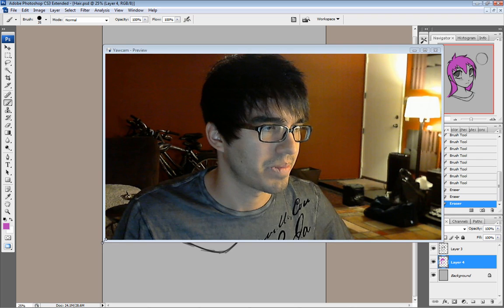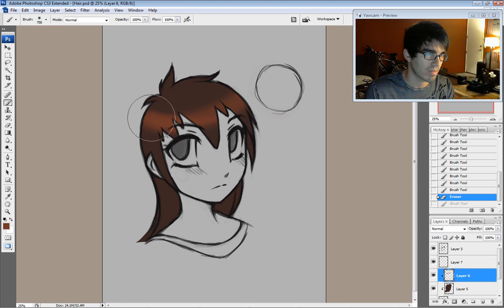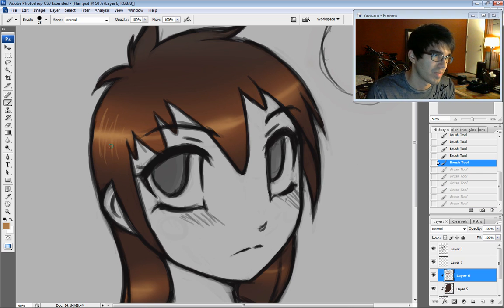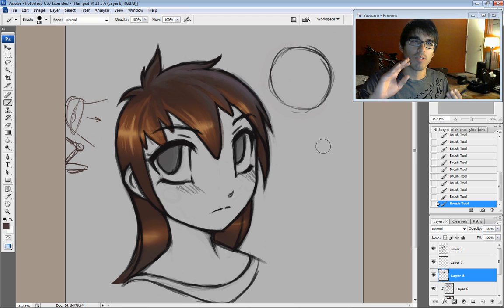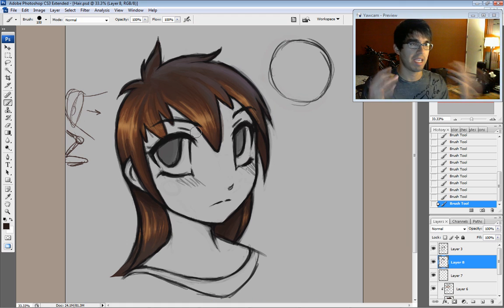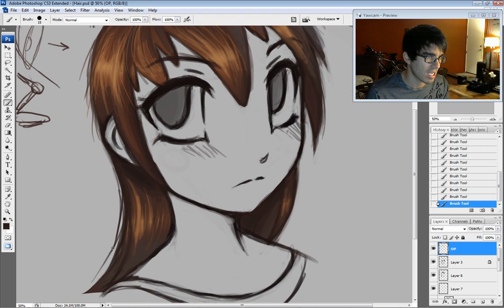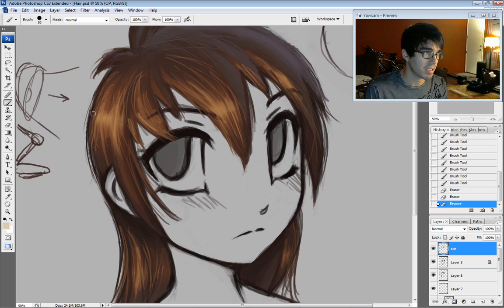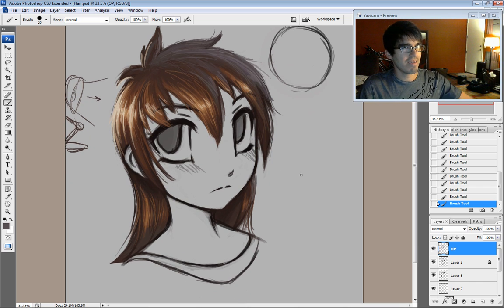The KNKL SHOW Episode #33: How to draw REALISTIC anime hair!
Hope you all enjoy the tutorial!